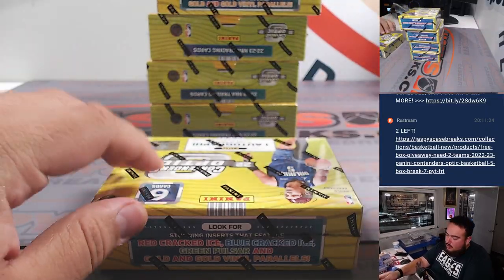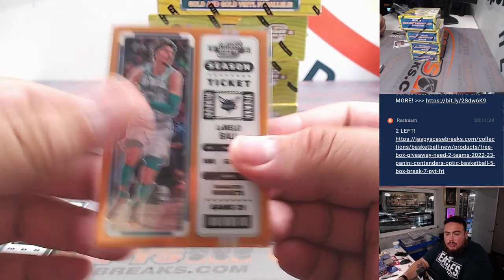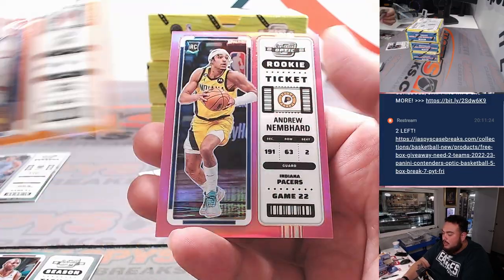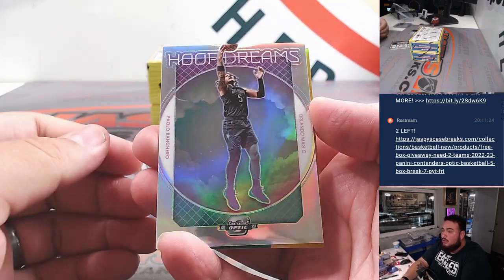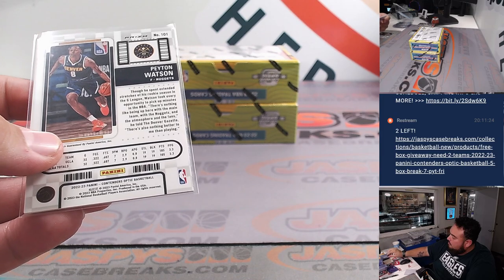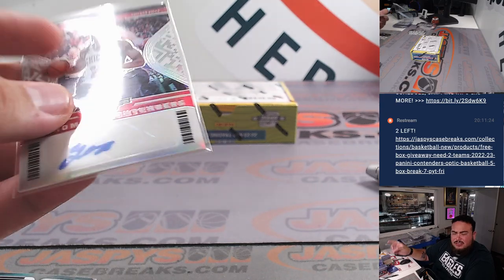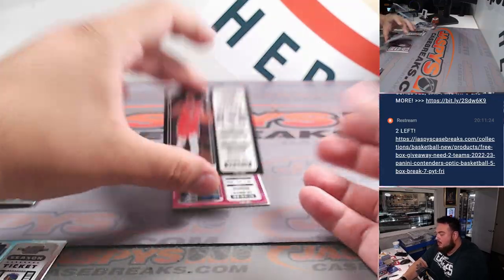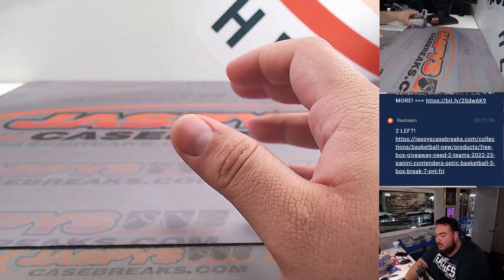Thu. 10/5/23 - 2022-23 Panini Contenders Optic Basketball 5-Box #8 *PYT*